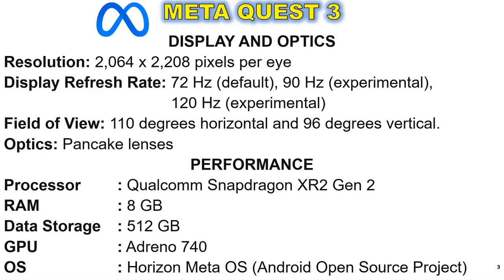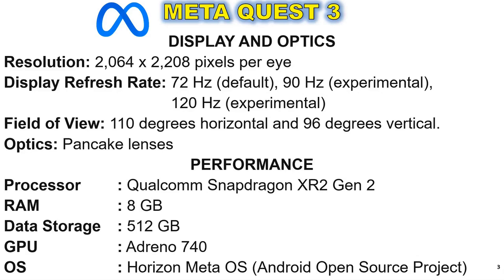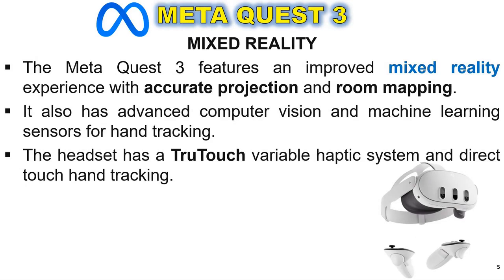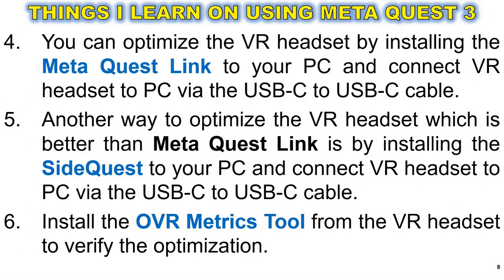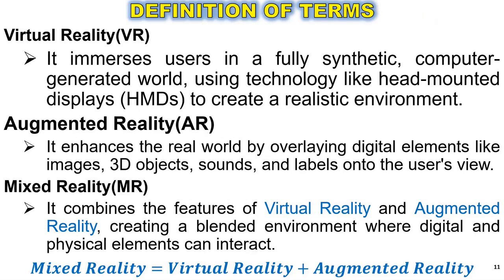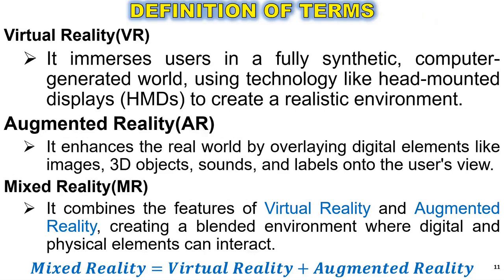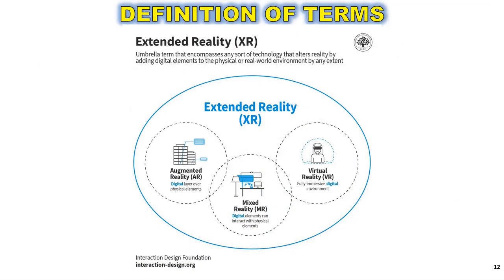Virtual Reality Or Augmented Reality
Motivate your-self to learn virtual reality by watching this simple project.

"Virtual Reality is really a new communication platform. By feeling truly present, you can share unbounded spaces and experiences with the people in your life," - Mark Zuckerberg

"Let's go invent tomorrow instead of worrying about what happened yesterday" - Steve Jobs

"The more I learn, the more I realize I do not know." - Albert Einstein

"I give laboratory exercises to train you to become competent software developer." - John B. Lacea

"I have a short-term memory. What I learned when it is not applied for a long period of time, I soon forget. That is why I video document it!" - John B. Lacea

Godot XR Template 4.2.0 for Godot 4.2 and above

Godot XR Tools 4.4.0 by Bastiaan Olij, Malcom Nixon, Remi Verschelde et al.

Lacea's VR in English Skills (73% Progress as of July 1, 2026)
If you have a VR headset then install this APK file and test it out!